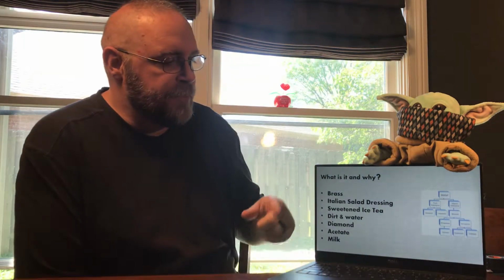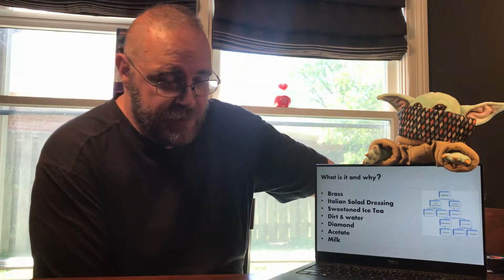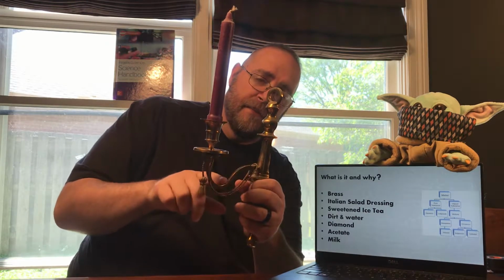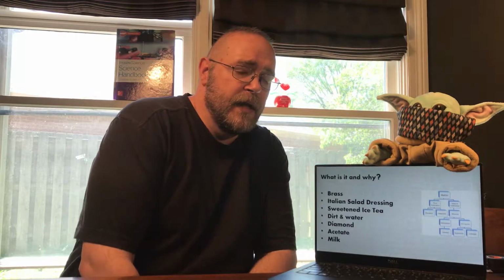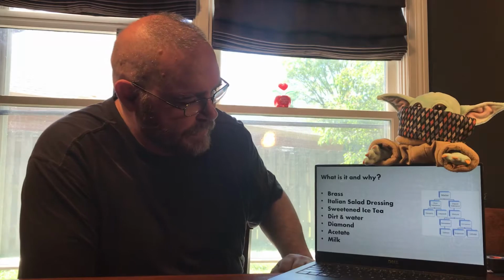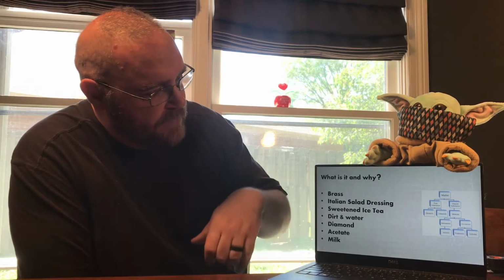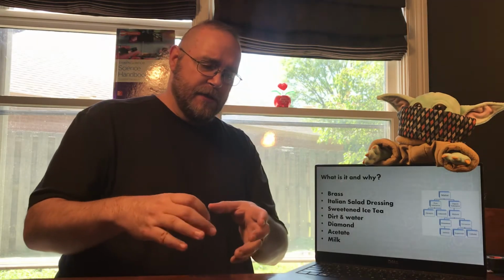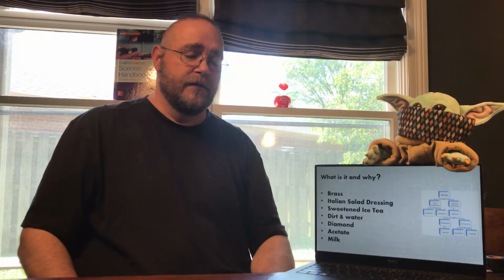What Kind of Mixture is it?